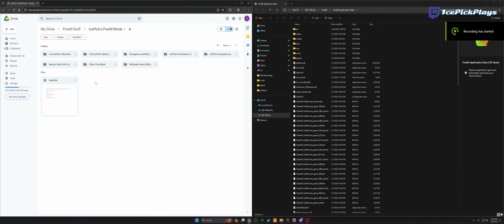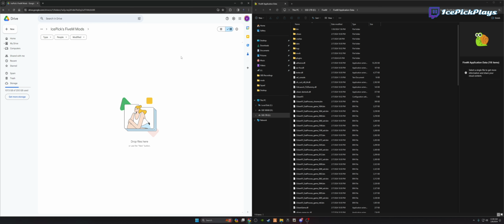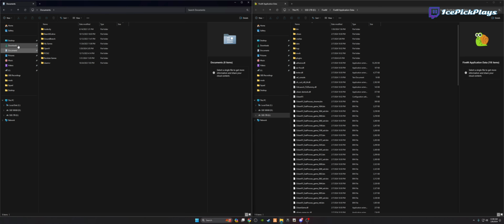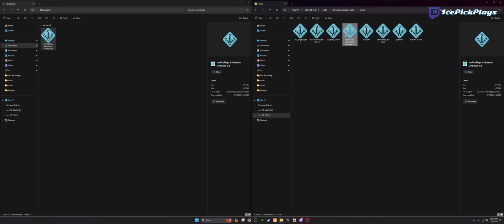IcePick's Gun Animation Overhaul | V2 | FiveM Animation Mod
This mod works by replacing 30 different weapon Animations, with various different animations that aren't found in Vanilla GTA5/FiveM.

V1 of the Amimation Mod saw 3 initial changes... 2 handed grip with pistols while in cover—jerrycan (pistols down by your side) animation—and altered rifle movement animations.

V2 does much of the same, but with far more variety and noticeable animation changes! These animations are more action oriented, and cinematic. With greater focused animations.